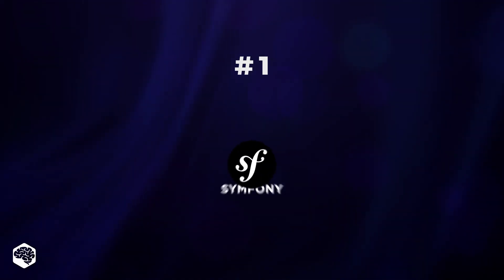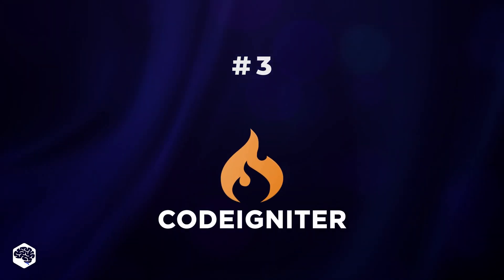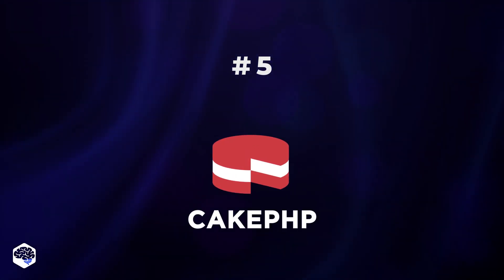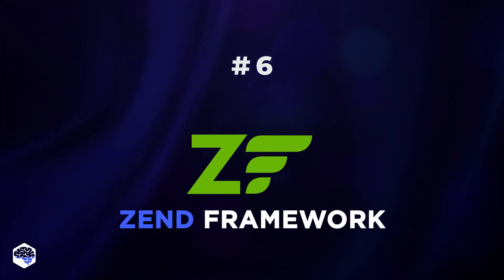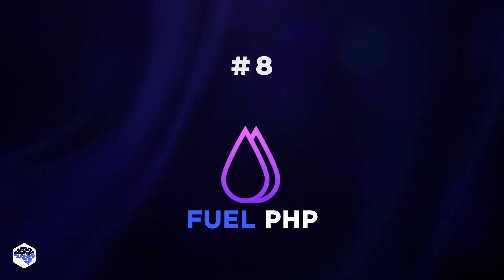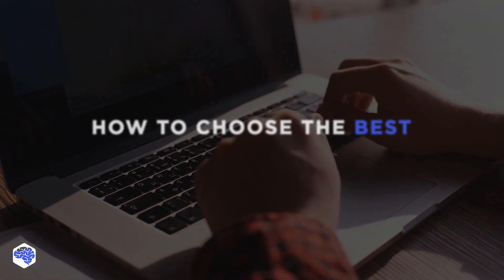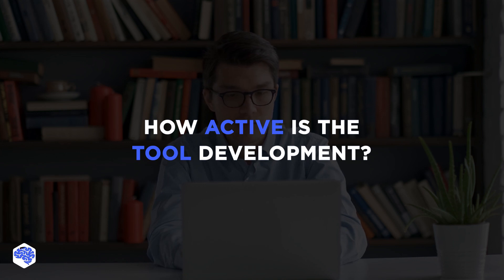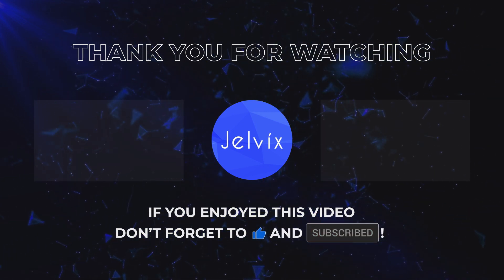THE 10 PHP FRAMEWORKS YOU MUST KNOW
How can you tell which PHP framework is best for your solution? Watch this video to find out.

▶ About this video:
Do you know that, according to statistics, PHP is among the ten most popular programming languages in the world? It can be a perfect choice for lots of projects… however, the success depends not only on the language but also on your choice of tools. In our video, we analyze the ten best PHP frameworks, including Symfony, Laravel, CakePHP, Codeigniter, Phalcon, and others.